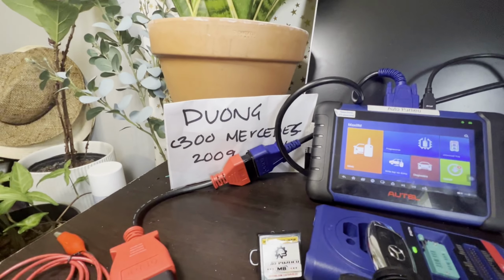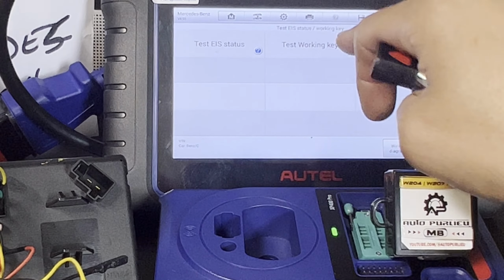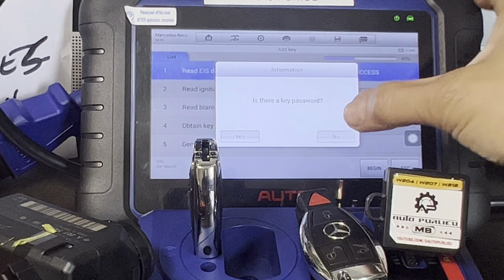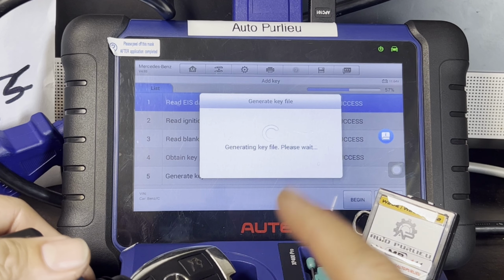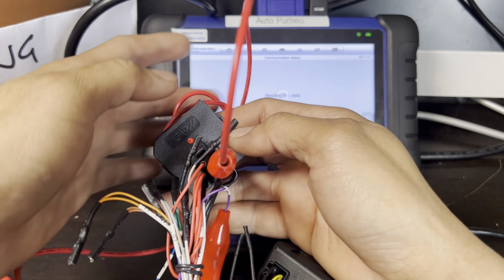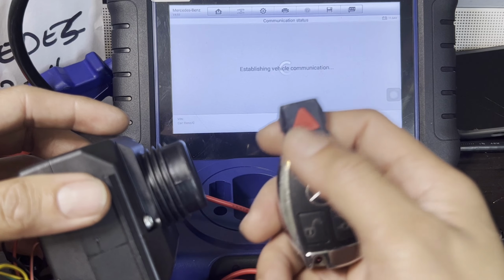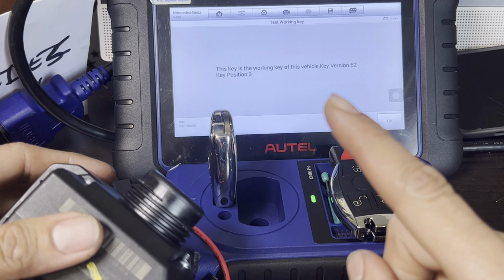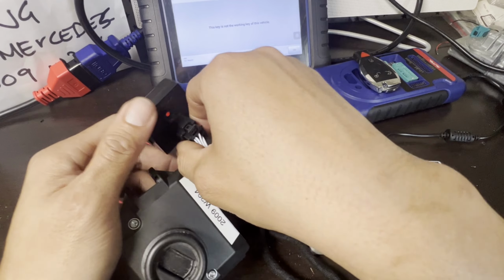Replace your Bad ESL / Full Video How to Program an ESL Emulator for 2009 Mercedes Benz C300 w207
If you want to get ESL Emulator to your car. I can make you one, programmed emulator (shipped ) specific to your car. just like this customer i have
message me and ill be glad to help.